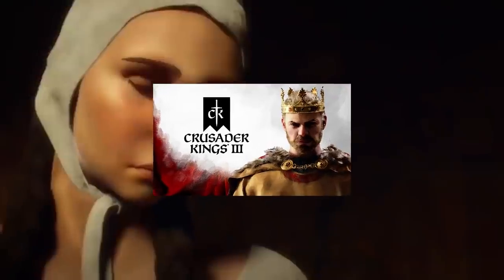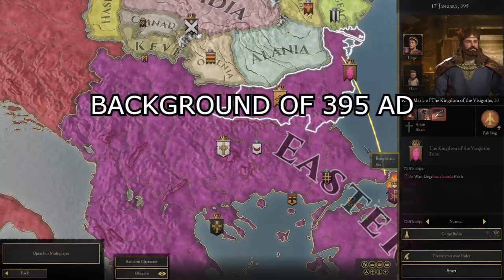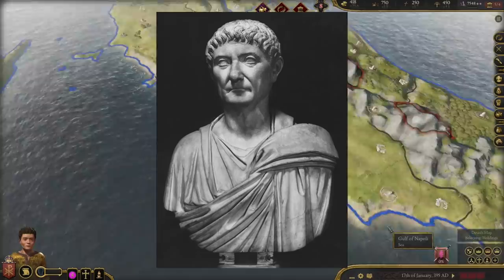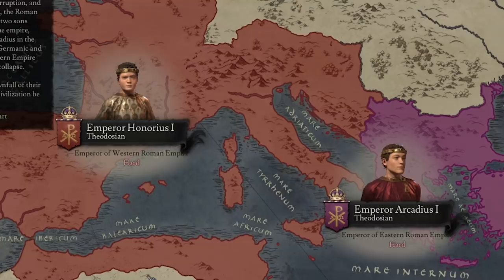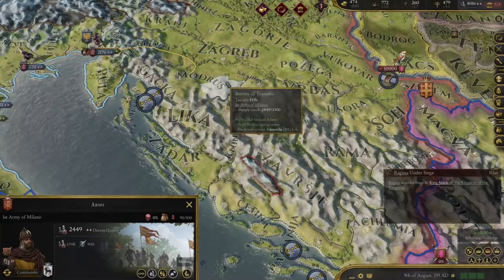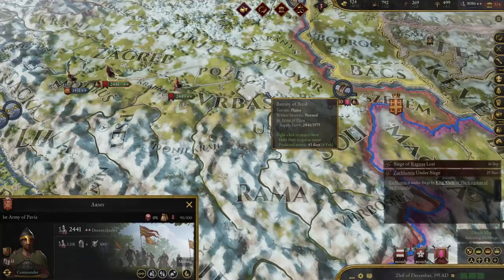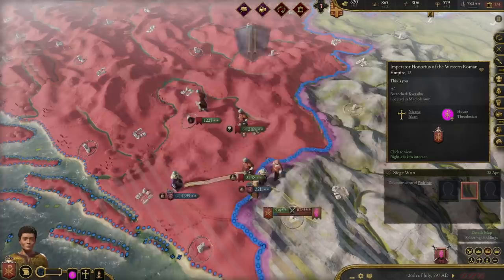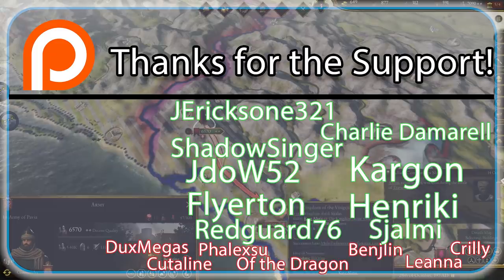This MOD lets you SAVE the ROMAN EMPIRE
This CK3 MOD lets you SAVE the ROMAN EMPIRE. Is this the best mod to be in crusader kings 3? Find out in this video as we explore the CK3 mod of the The Fallen Eagle: The Dawn of the Dark Ages CK3 mod. Its been around for a while but right now its currently up there with the best CK3 mods!

God Ruler Tier:

Henriki
JdoW52
Kargon
Flyerton

Emperor Tier:

Cutaline
Of the Dragon
RedGuard76
JustDisco
Benjin

King Tier:

A**Breath
Bobby Bottle Service
Brandon Smith-Darby
danjamrod
Søren Ryge
King of the Hoot Hoots
Red Star
Thomas Carmichael
AlbanianJohnCena
Meerkat